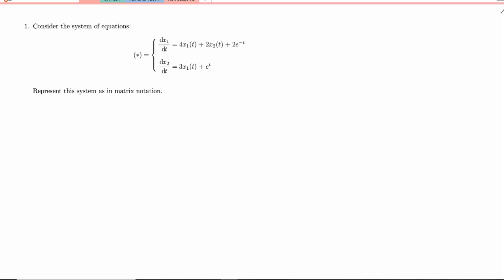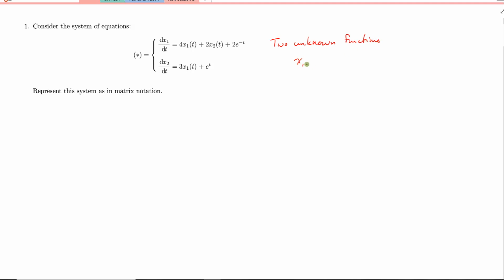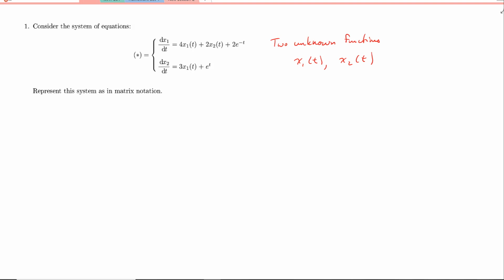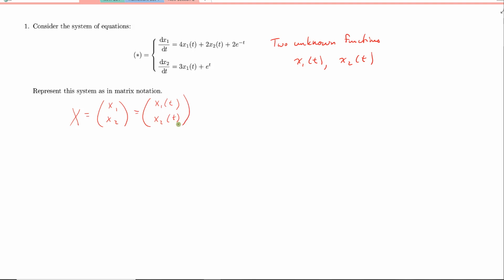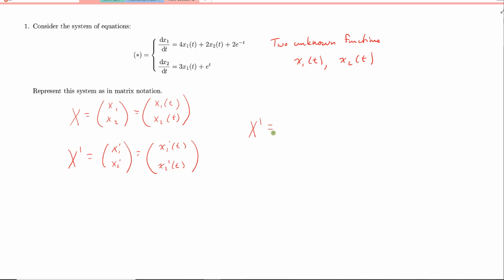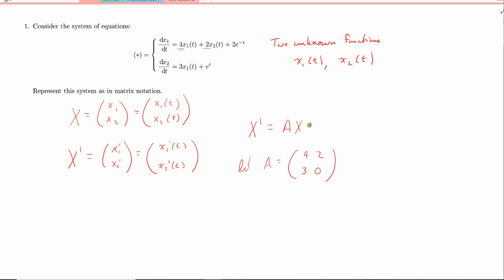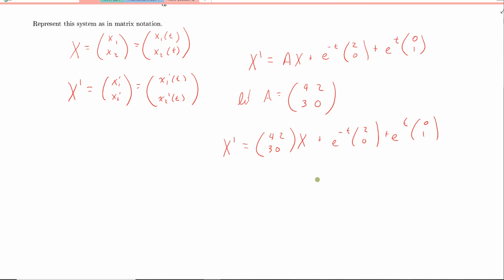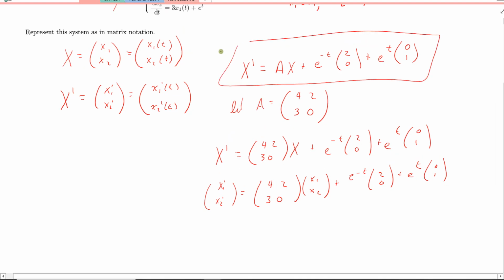Representing a System of ODEs